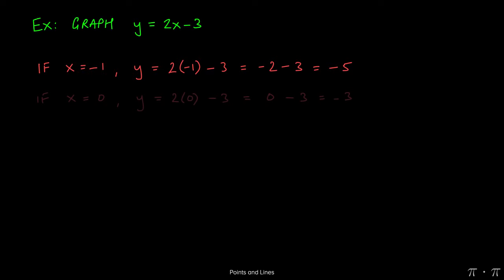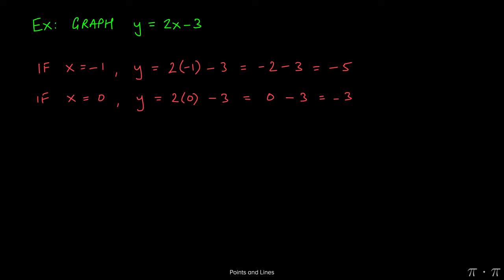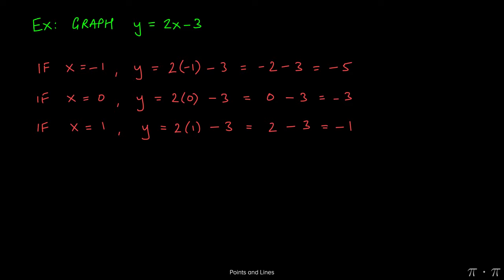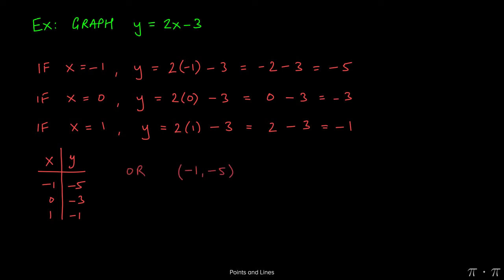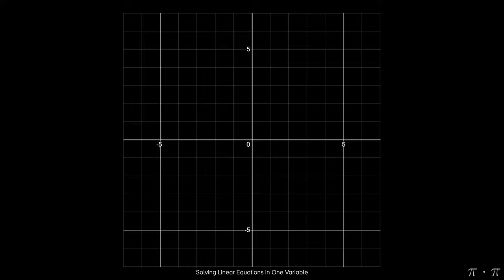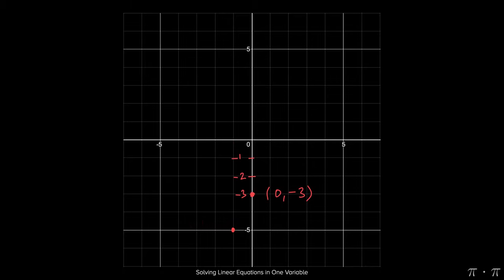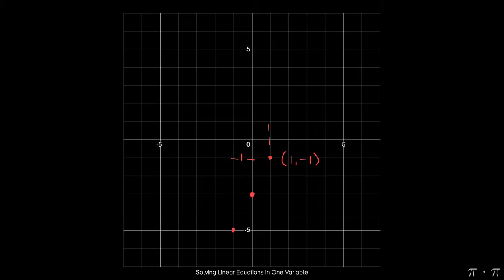※ 2. Eq of Straight Lines - § 2.1 Points and Lines Ex 3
Video details:
- Chapter: Equations of Straight Lines
- Section: Points and Lines
- Example: 3